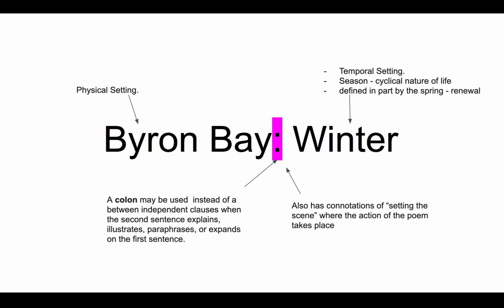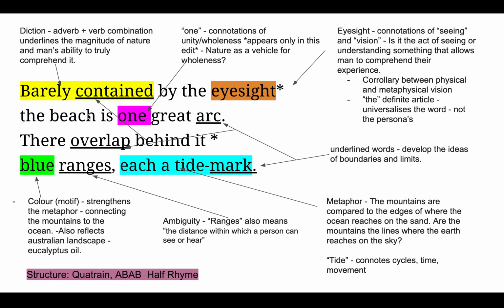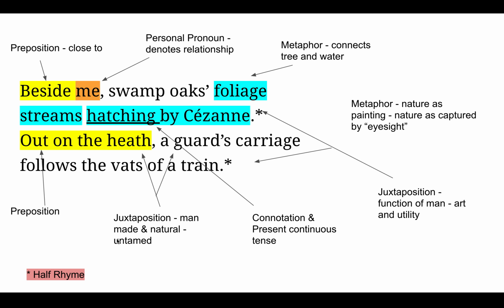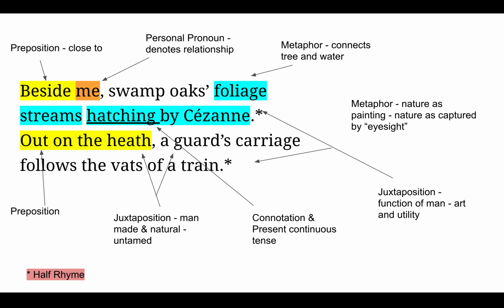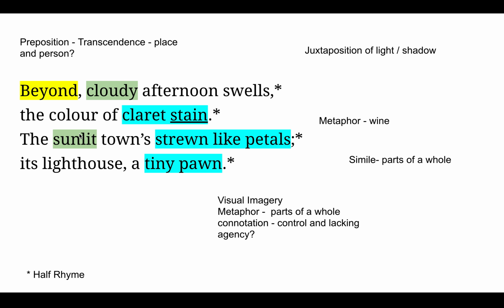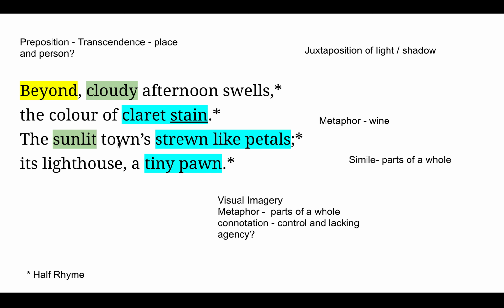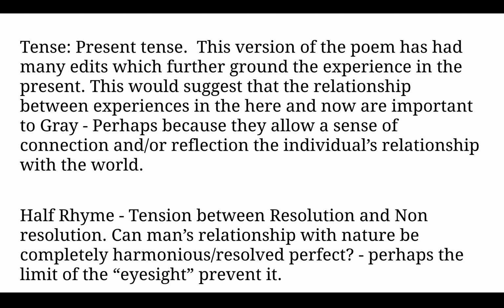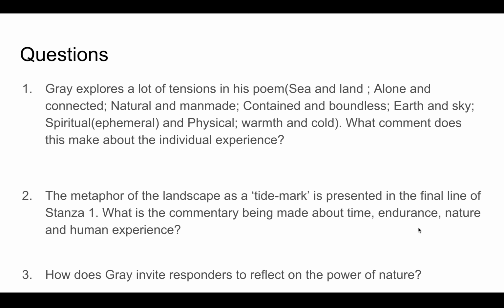Byron Bay Winter Year 12